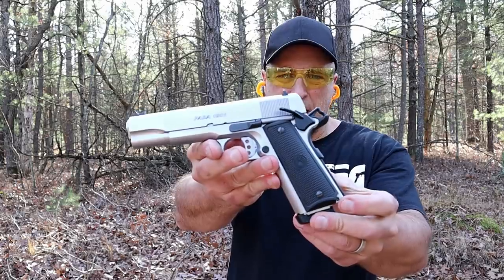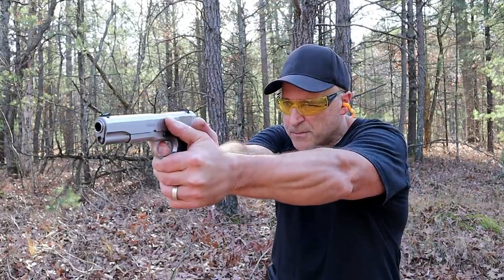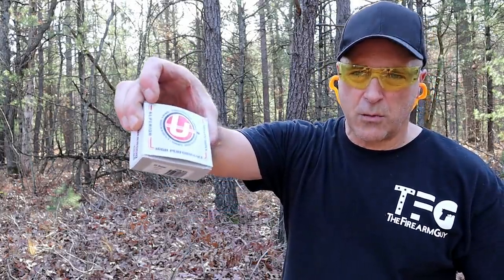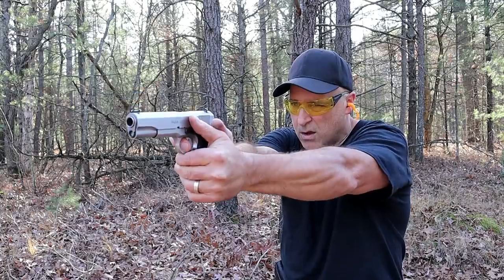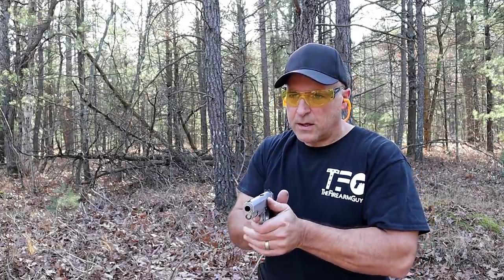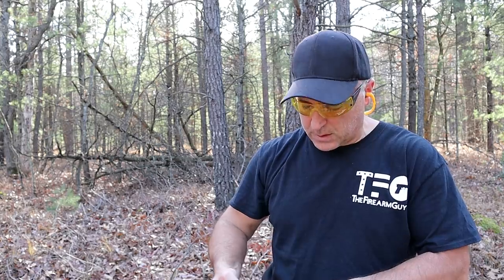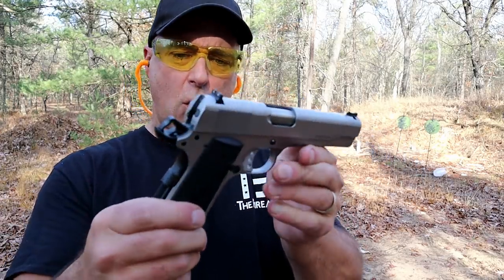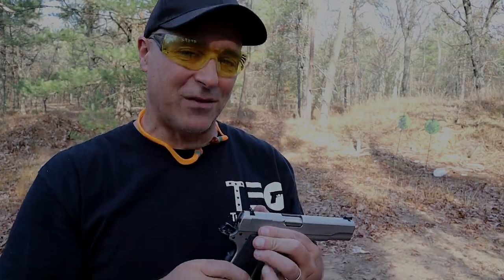Fast & Powerful .45 Super (Range Review) - TheFirearmGuy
This is a range review with the fast & powerful .45 Super. The .45 Super has higher velocities than .45 ACP. I tested both 230 gr JHP and 170 gr JHP rounds. I used my Para USA Expert with a stronger Ed Brown barrel and a 25 pound recoil spring. I have a few more rounds left. Let me know what you like to see in another ranger review with .45 Super.